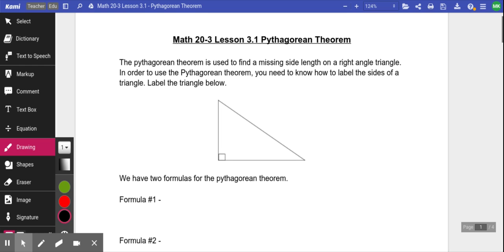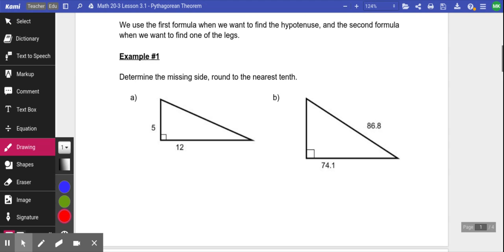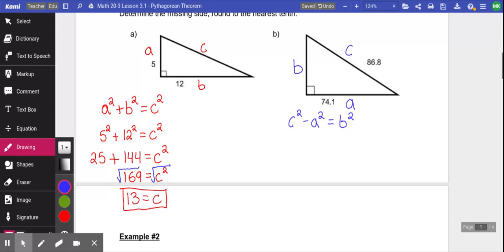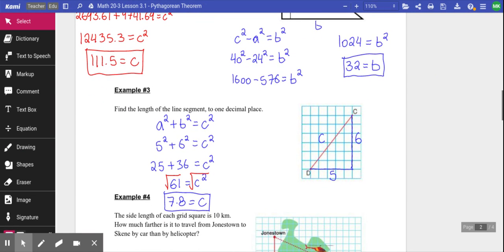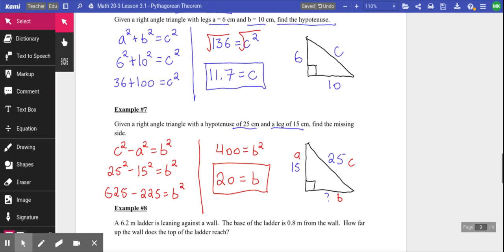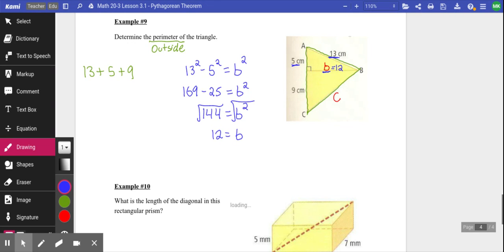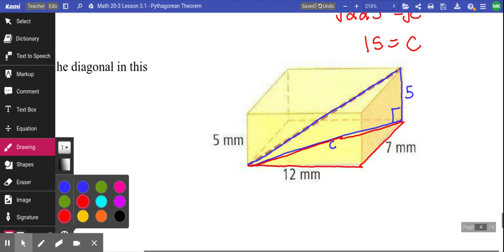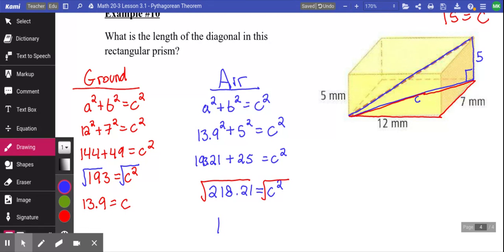Math 20-3 Lesson 3.1 - Pythagorean Theorem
Math 20-3 Unit 3 Lesson 1 Pythagorean Theorem